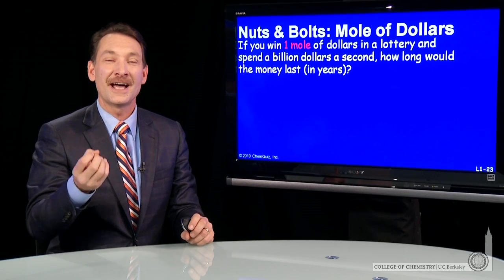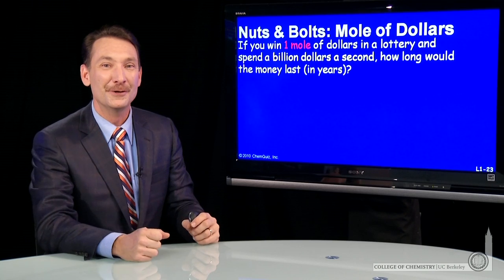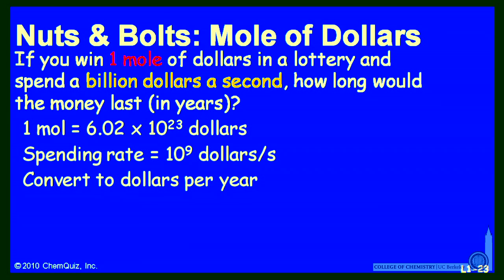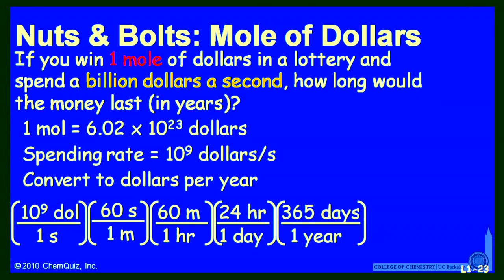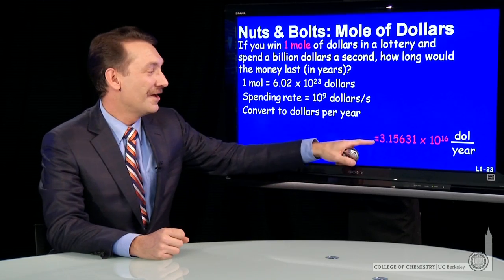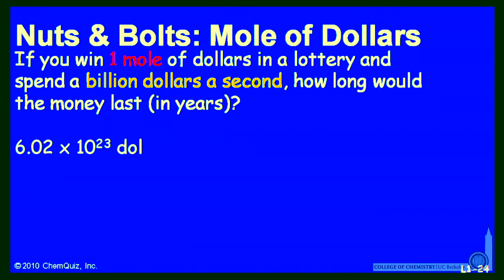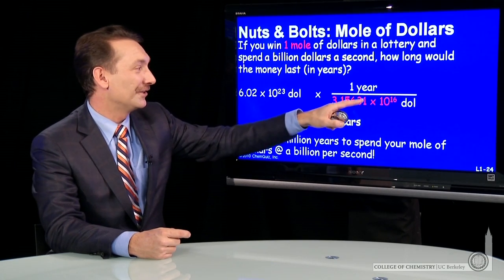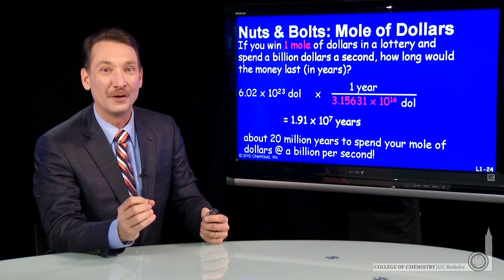Conversion Factors 2 (NB)